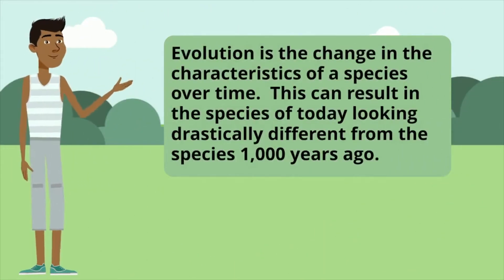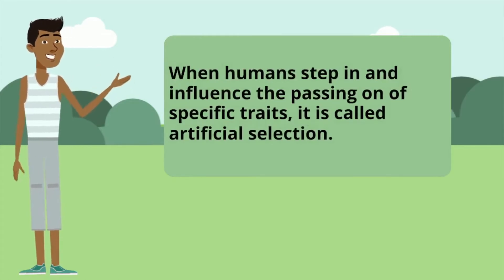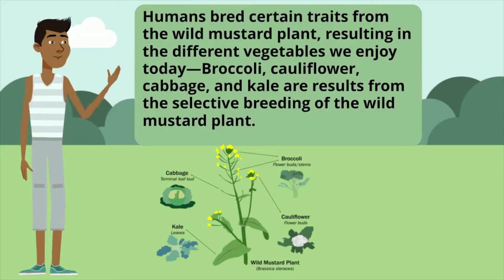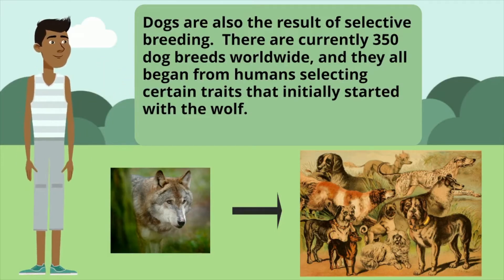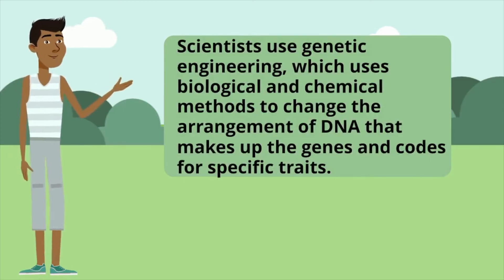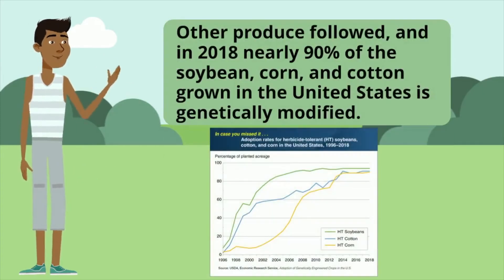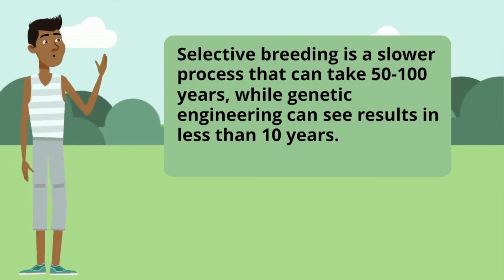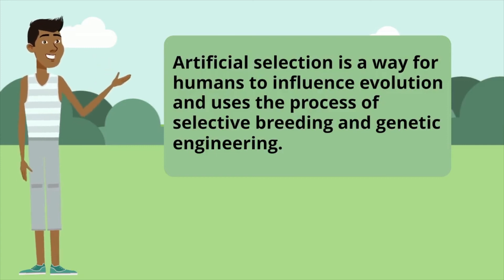artificial selection: genetic engineering vs selective breeding. How are they different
artificial selection is a process where humans influence the passing of certain desired traits to the offspring.  It can occur through genetic engineering where humans create genetically modified organisms and selective breeding.

This video covers key vocabulary words:
✴️ artificial selection
✴️ genetic engineering
✴️ geneticially modified organisms
✴️ selective breeding
✴️ evolution